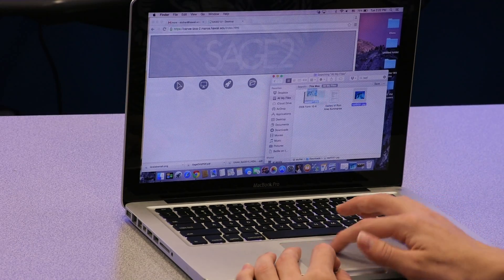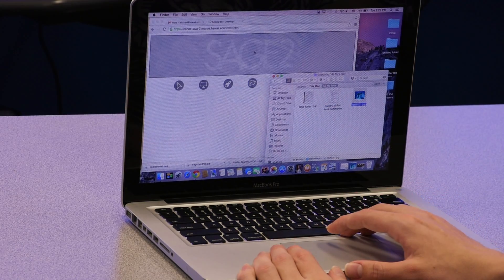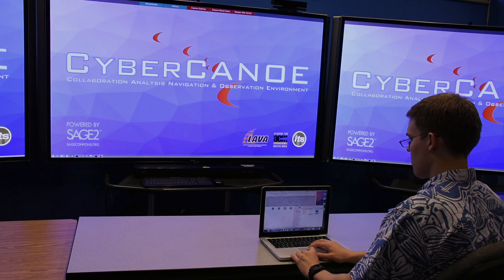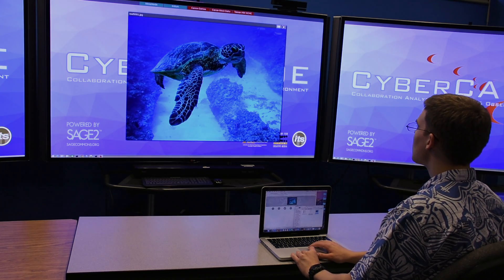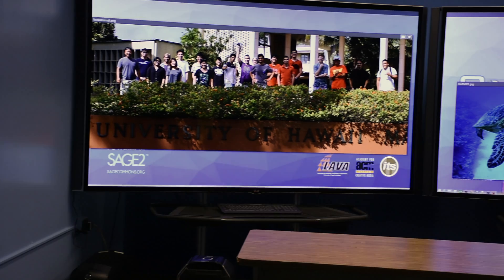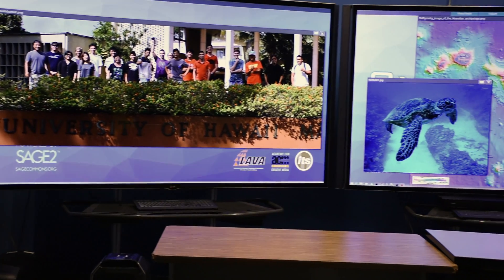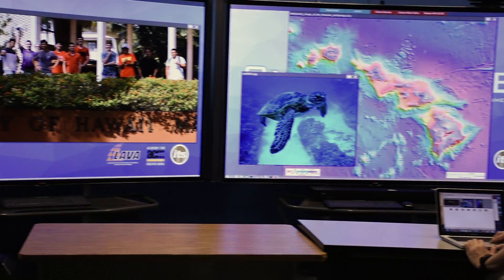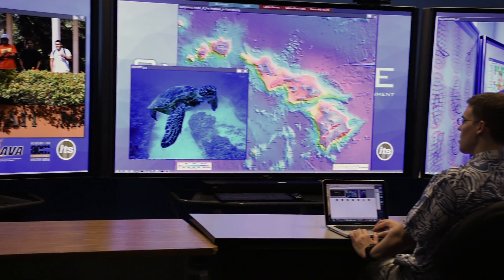02 SAGE2 Drag and drop Content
SAGE2 user tutorial series.